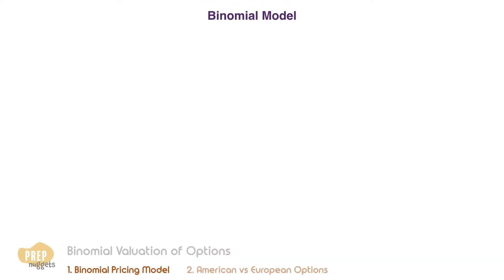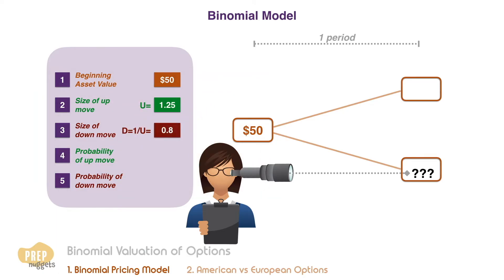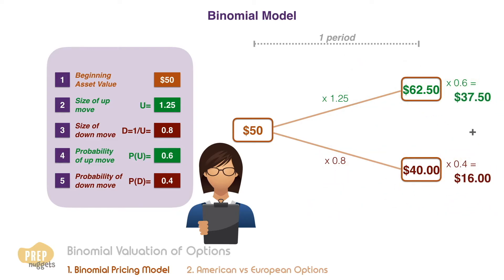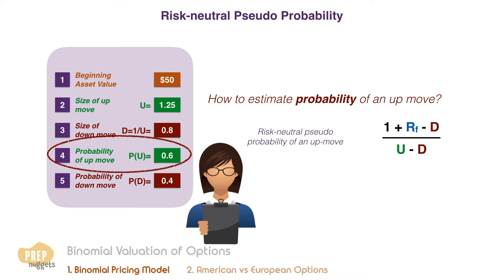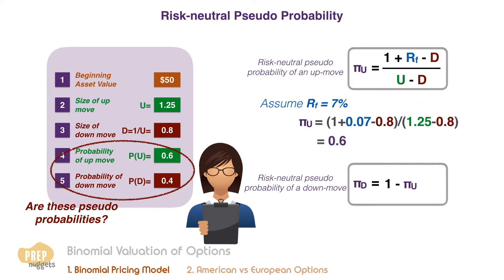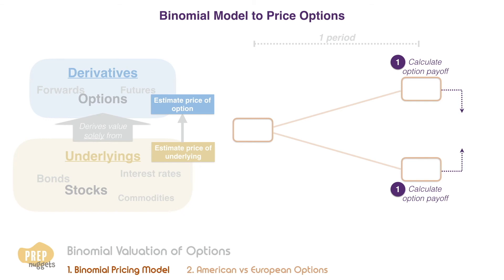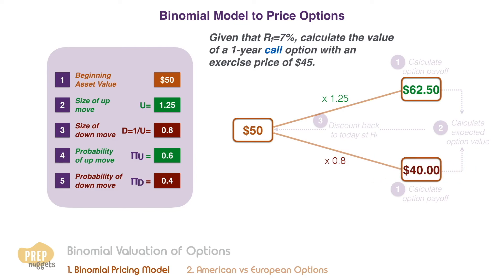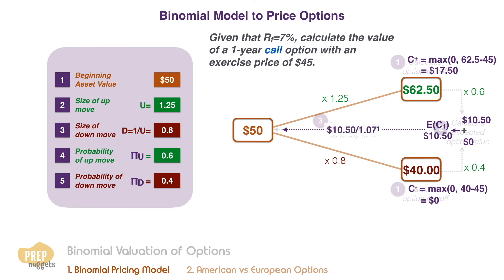CFA Level I Derivatives - Binomial Model for Pricing Options